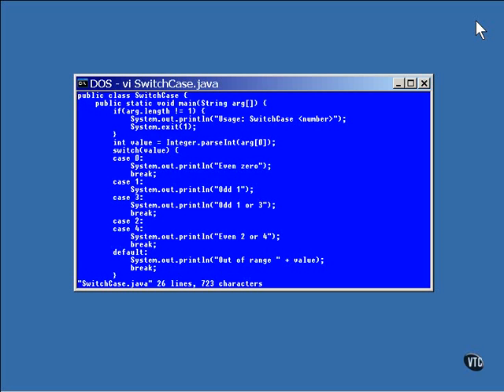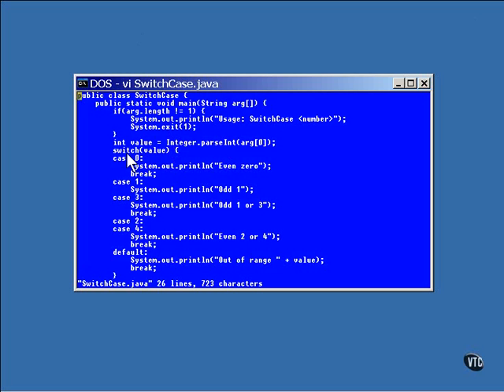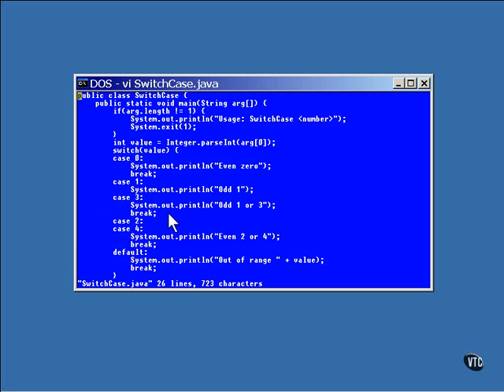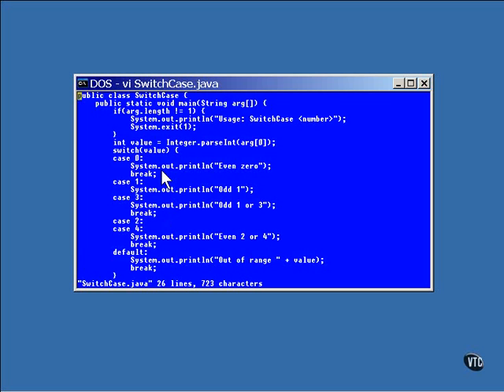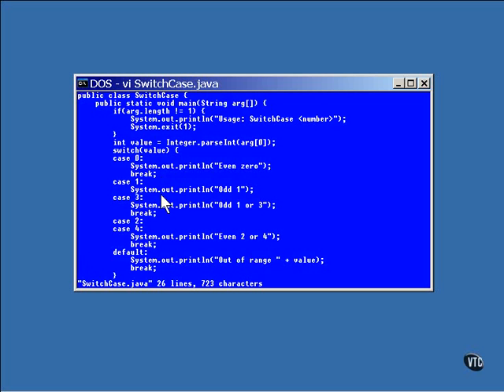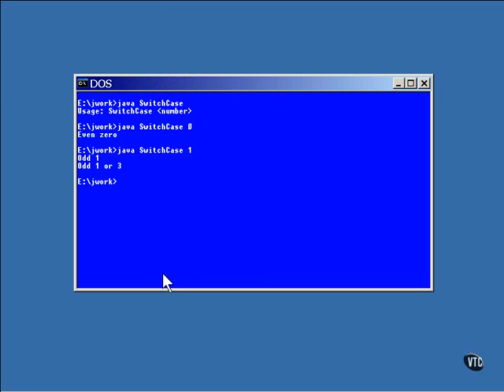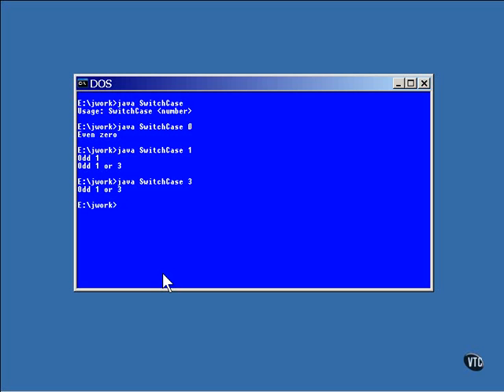Chapter06.Flow Control - Lesson6 SwitchCase